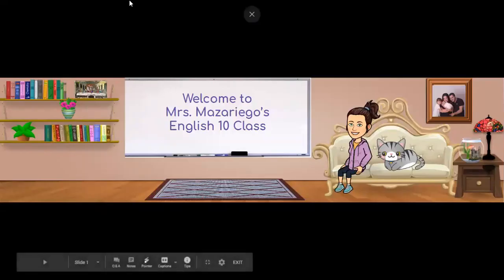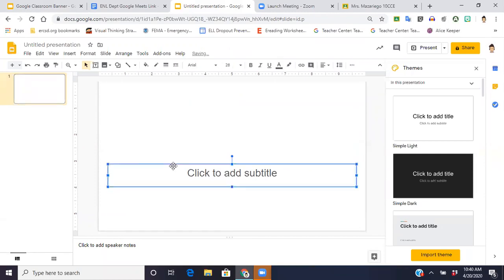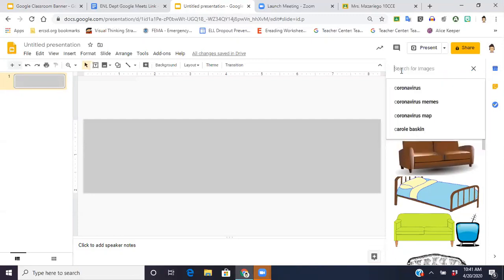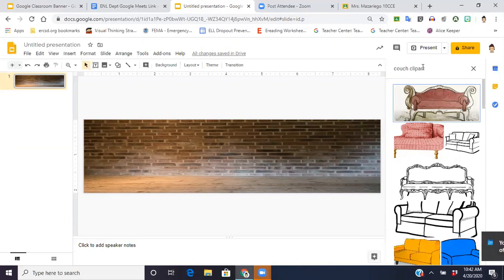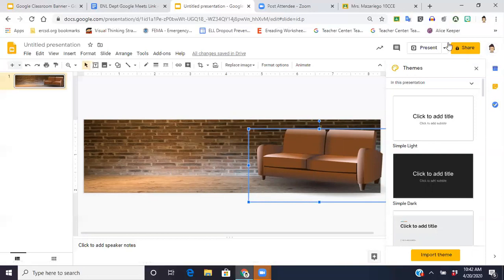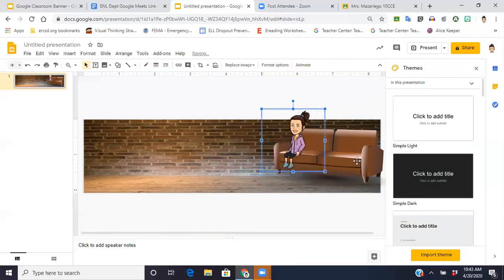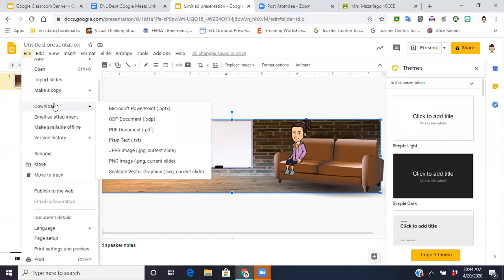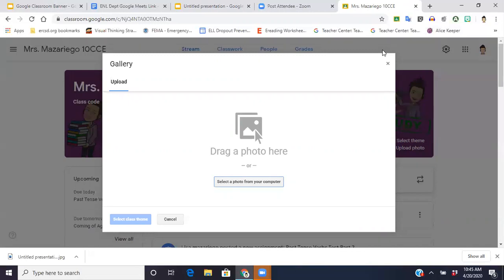Bitmoji Banner for Google Classroom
Here is a fun way to customize your Google Classroom banner.  The possibilities are endless.  use 1600x400 instead of the 800 by 22 I mentioned in the video.  I see it comes out clearer this way.  Here is a link to some clipart to get you started.